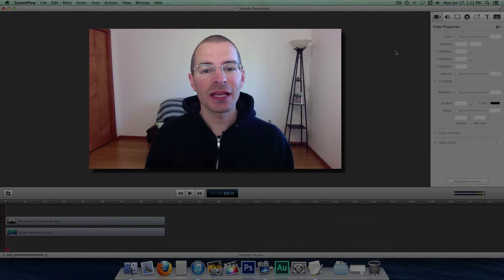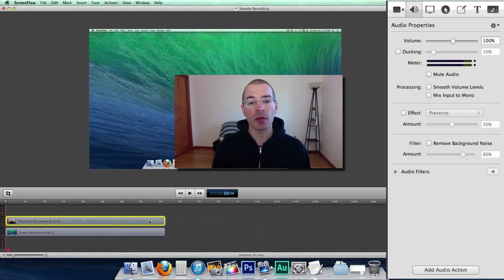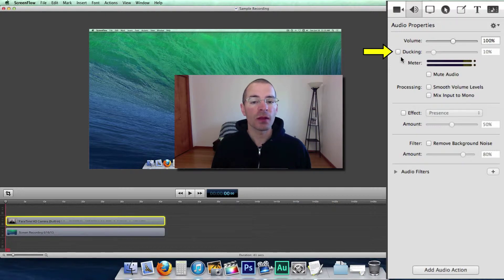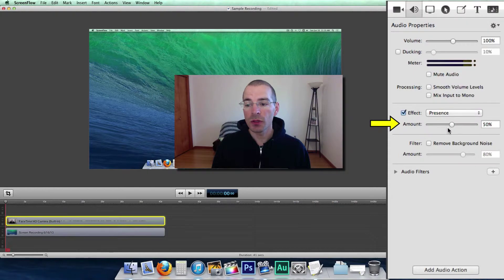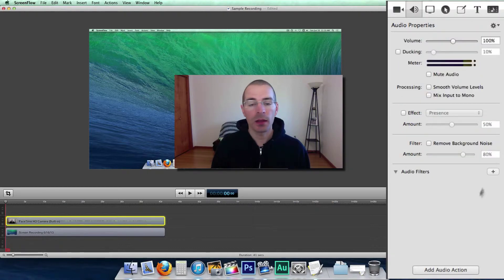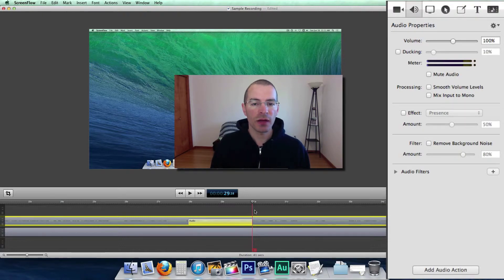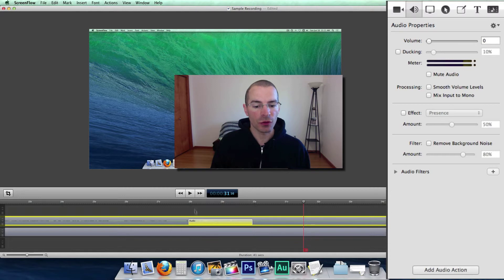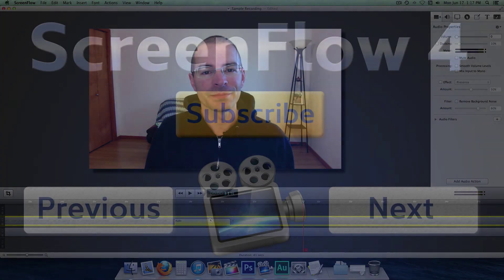ScreenFlow 4 Tutorial 15: Audio Properties and Actions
In this video,  I talk about using Audio Properties and Actions in ScreenFlow 4.